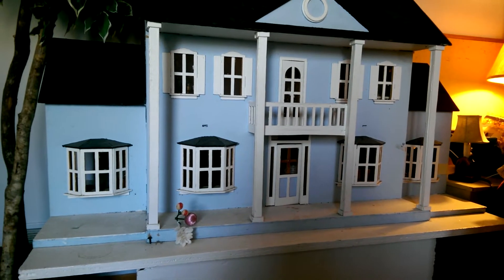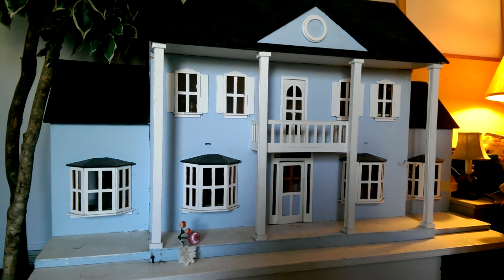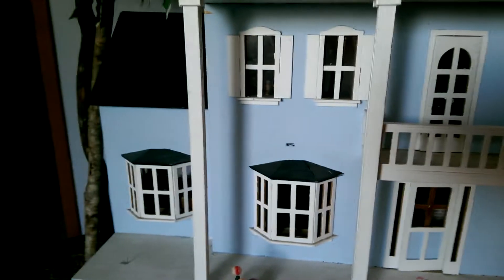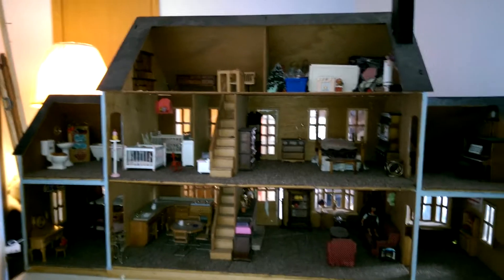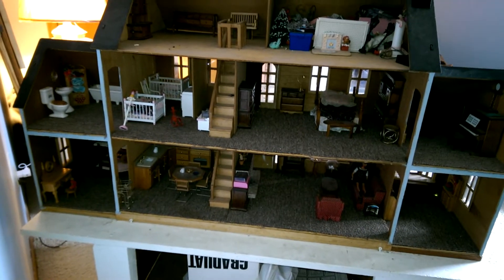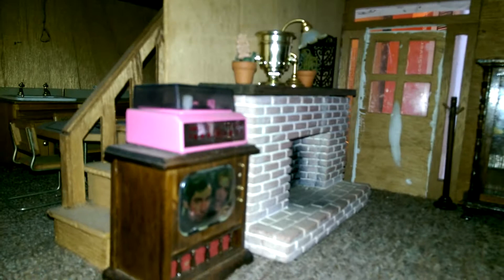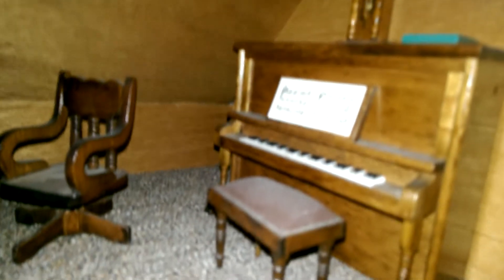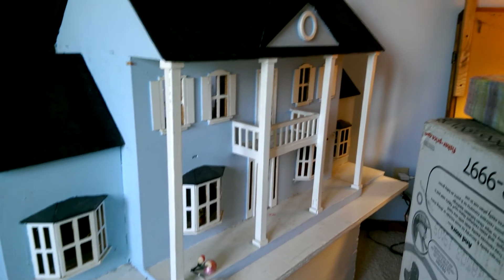The Doll House ! - Built By bluesharp59.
The Doll House ! - Built By bluesharp59. This doll house was made by me for my two daughters when they were very young about 25 years ago. It was sold as a kit and i built it from that. The miniature furniture was sold separate and can be very expensive. My girls really enjoyed having this house and took very good care of it.